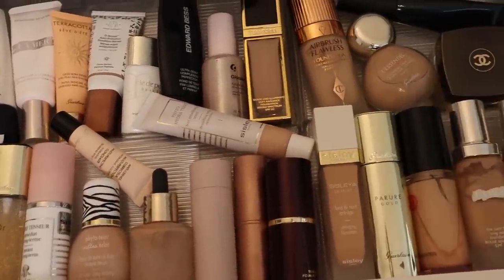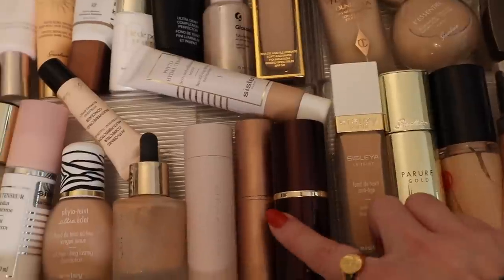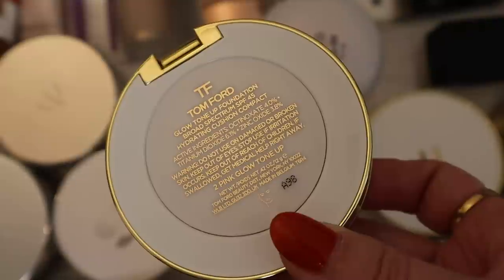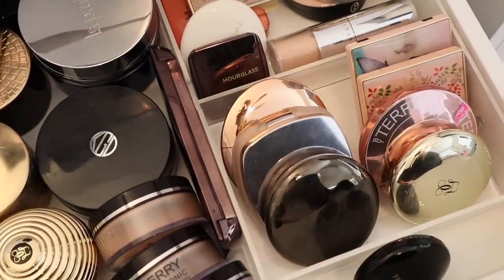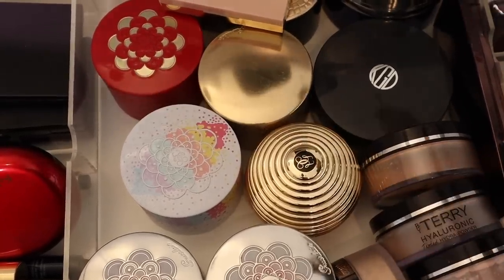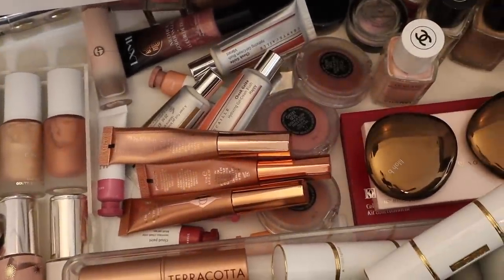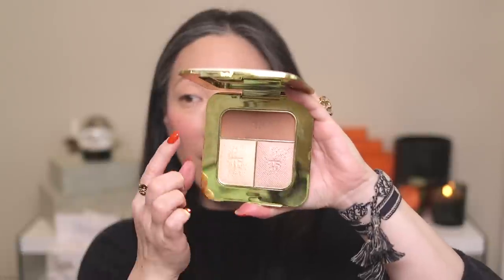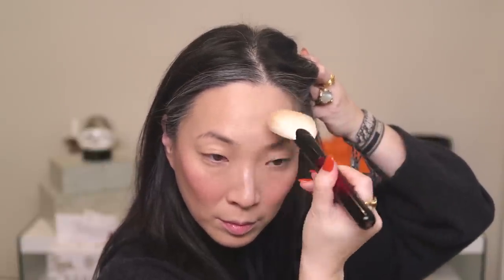Shop My Stash - TOM FORD Forgotten Loves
Thank you so much for tuning into today’s Shop My Stash - TOM FORD Forgotten Loves!

⚡Be sure to check out the REPHR Concept Store where brushes are 50% off (not an affiliate link) - more brushes have been added as the team at REPHR recognize these difficult financial times - thank you!!

Products used:
Tom Ford Soleil Glow Tone Up Foundation Cushion Compact in Pink $88
Tom Ford Soleil Glow Tone Up Foundation Cushion Compact in Buff $88
Tom Ford Cream Cheek Color in Paradiso - n/a
Tom Ford Soleil Contouring Compact in Bask $86 (Selfridges)
Tom Ford Soleil Eye & Cheek Palette in Soleil D’Ambre - n/a
Tom Ford Lip Color in Sugar Gilder - n/a

Nail Polish - OPI Gel Polish in It's A Piazza Cake

Mailing address:
Michele Wang
10620 Southern Highlands Pkwy
Suite 110-20

Instagram (Makeup/Beauty): themichelewang
Instagram (Food): mishi2x
Instagram (Miss Fuzzy Butters): missfuzzybutters

Facts about me, for reference:
Age: 46
Skin Type: Dry/Sensitive - eczema prone, but occasionally combo
Skin Tone: Neutral (warmer in the t-zone; cooler on the cheeks)